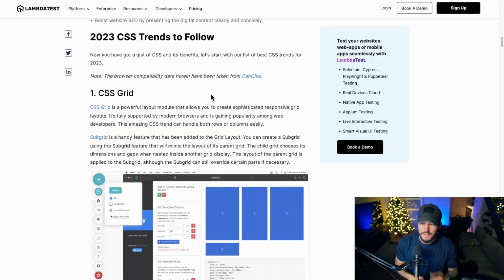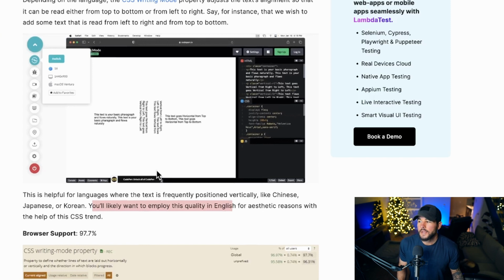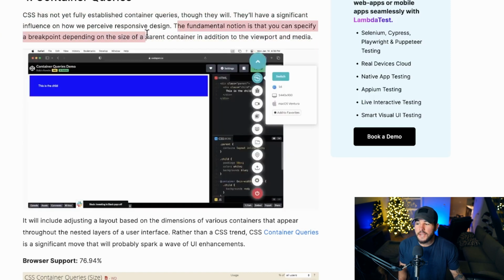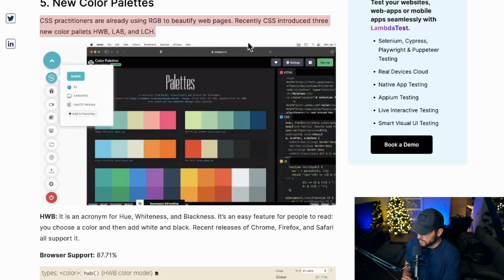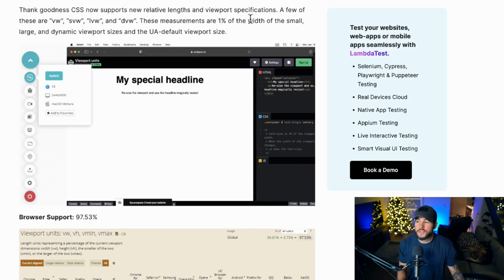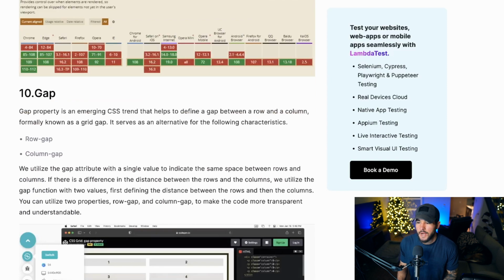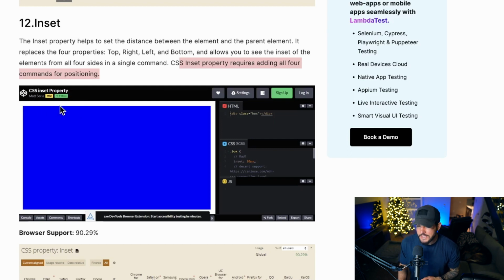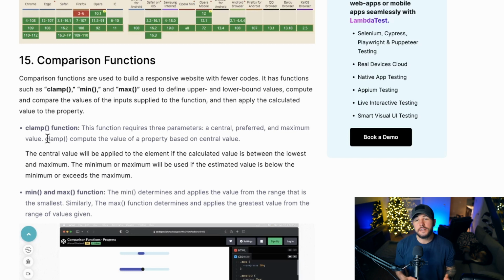15 CSS Trends Developers NEED To Know